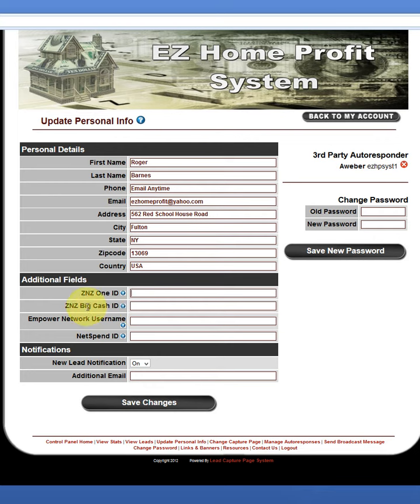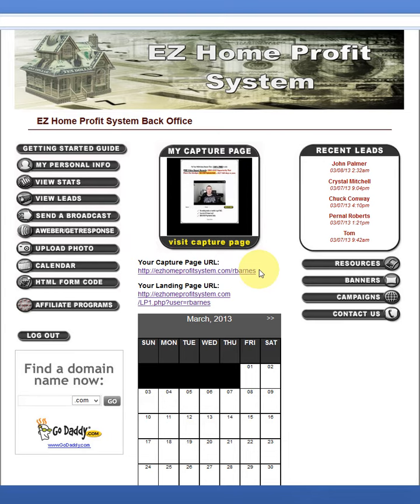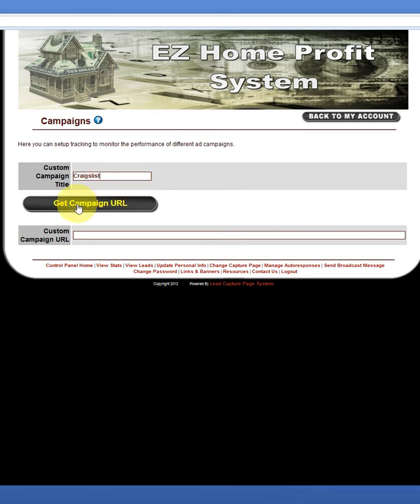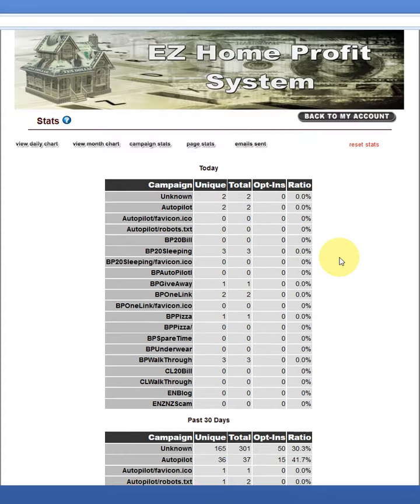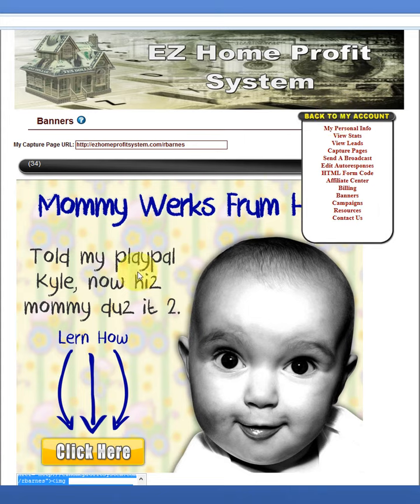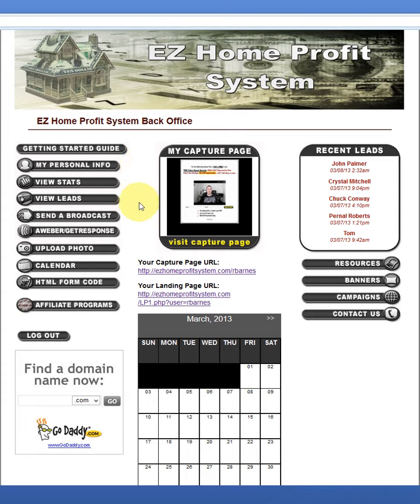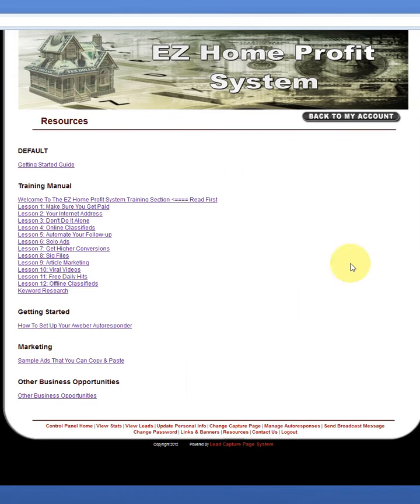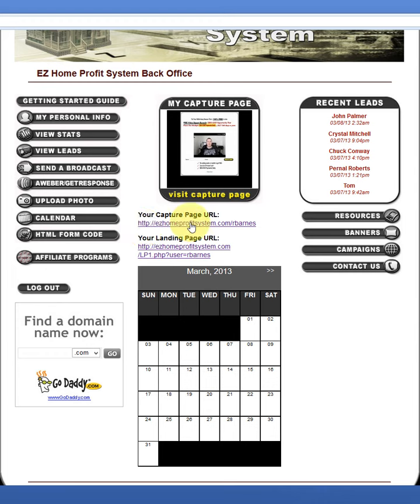Back Office Tutorial